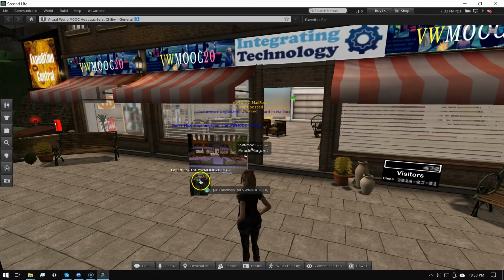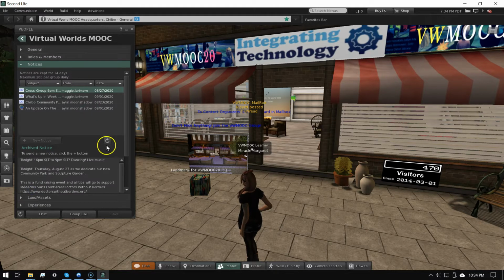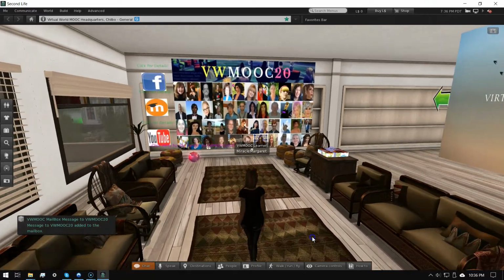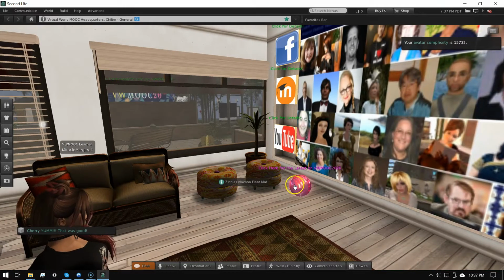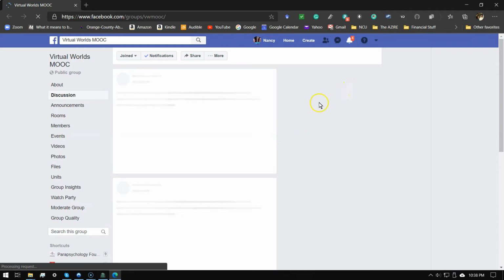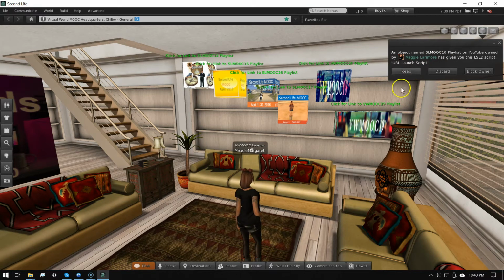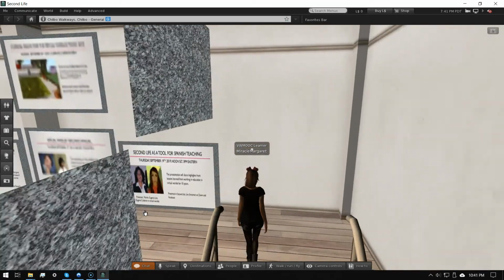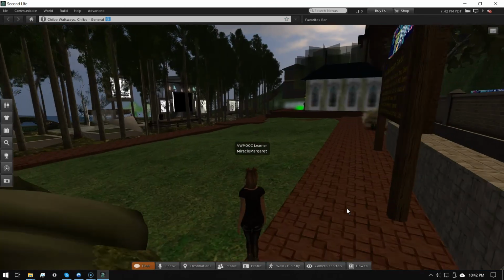Exploring the Virtual Worlds MOOC Headquarters in Second Life and a Couple of Info Getting Skills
The third in a series of tutorials made in 2020. It starts after you've found your way from Helping Haven to the Presentation Google Doc to the Virtual World Mooc Headquarters. The tutorial starts on the patio of the VWMOOC HQ and ends up showing you what information is on offer in the VWMOOC HQ on the first and second floor, information about the 2020 course, and about the annual course presentations going back to 2014. You also find out how to write a notecard, how to leave the notecard for the organizers, how to find that piece of clothing that disappeared when you reached for chocolate or cup and replace it, and more. If you're not a member of the VWMOOC free online course or you are watching this after October 2020, the tour of Helping Havens is worth a watch.

Here's more information about the annual free course and how to join and/or use it's course materials to explore Second Life after the course is over:

If you are seeing this before September 30th, 2020, go to the Virtual Worlds MOOC Presentation Doc on Google and explore the schedule events for the free course (you don't have to sign up for the course to attend the events)

To sign up for the Moodle portion of the VWMOOC2020 free course, go to this

You can sign up for the Moodle course up until the end of September, and you will have until the end of October to earn your badges and your certificate for the course.

To visit the Virtual Worlds MOOC Headquarters in the Chilbo sim in Second Life,